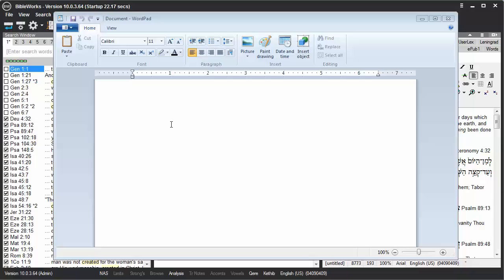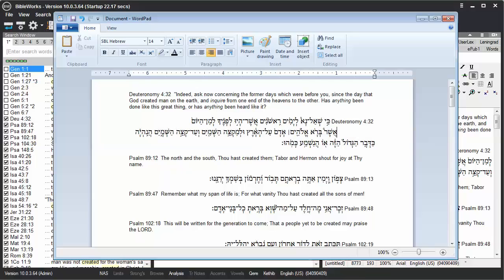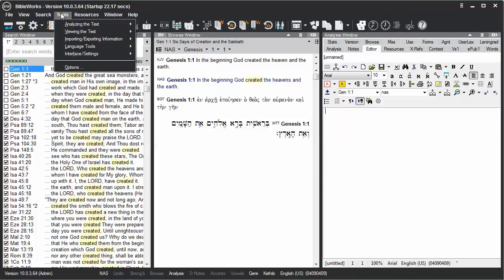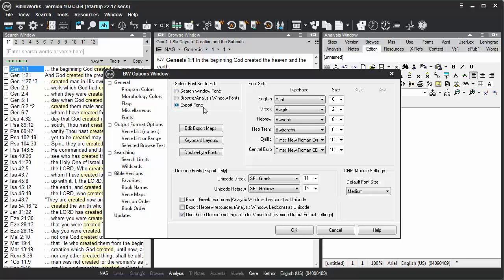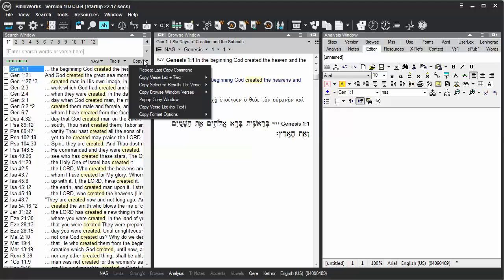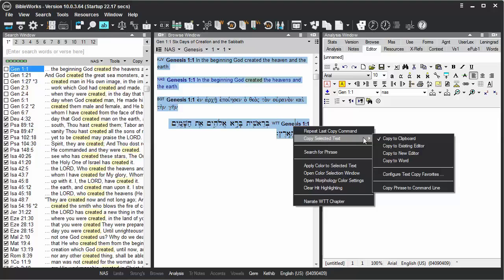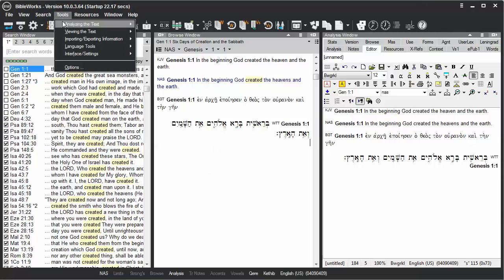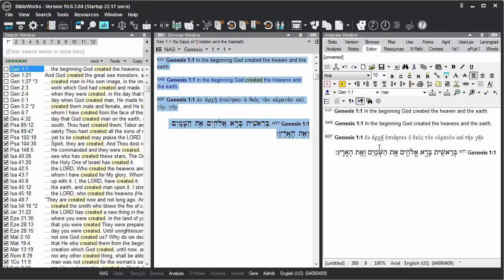How to Set BibleWorks to Export in Non Unicode Fonts (Bwgrkl & Bwhebb) BW10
By default BibleWorks 8, 9 and 10 export Greek and Hebrew in Unicode fonts. This video shows how to turn off settings for Greek and Hebrew so that you can export in the BibleWorks fonts as they display within the BibleWorks Browse Window, etc. BibleWorks versions prior to BibleWorks 8 exported Greek and Hebrew text in these non-Unicode fonts. This can be helpful if you are using documents created with earlier versions of BibleWorks or programs that are not compatible with Unicode fonts. WordPerfect users often need to use these settings changes.